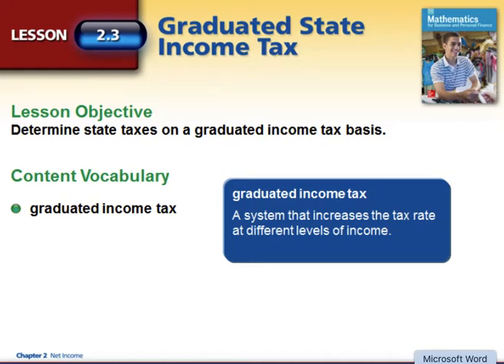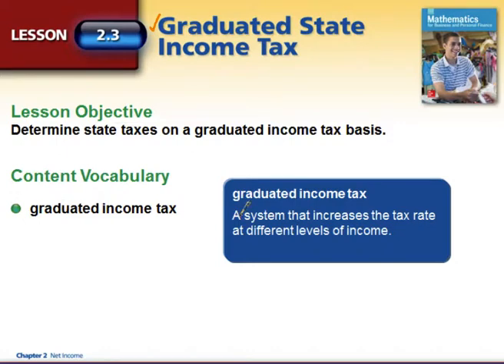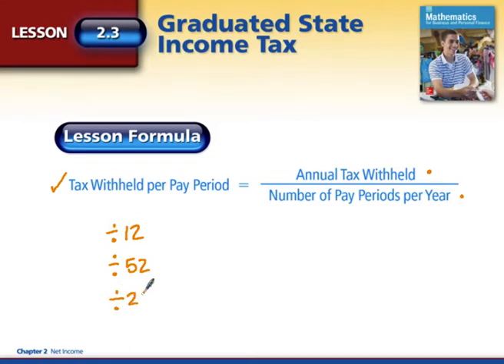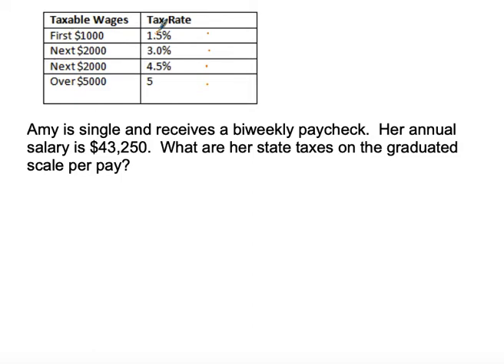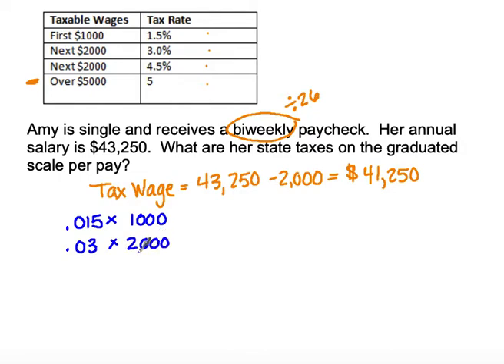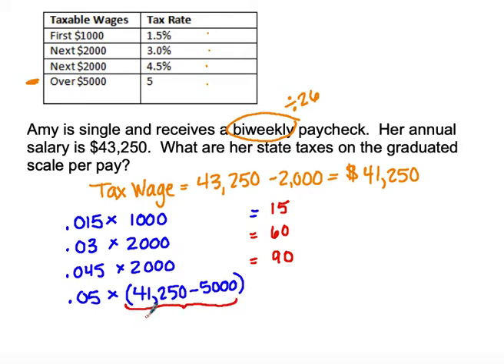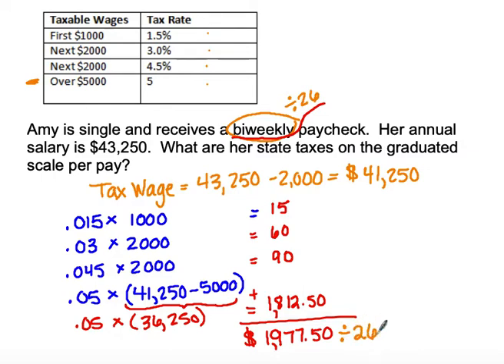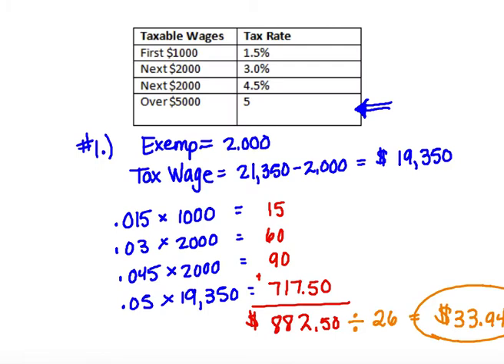Lesson 2.3 Graduated State Income Tax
This lesson is intended for my Consumer Math students learning how to calculate state income tax using the graduated method.